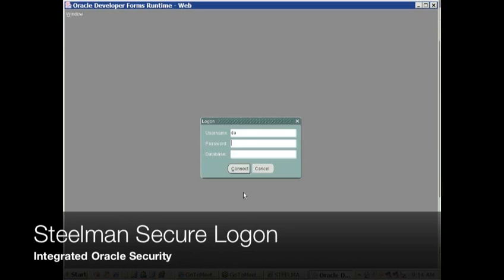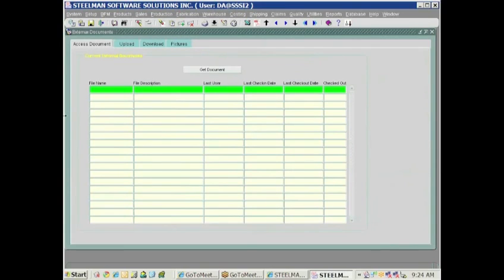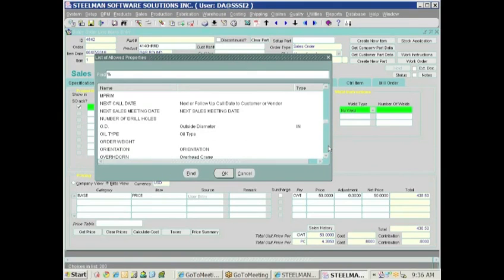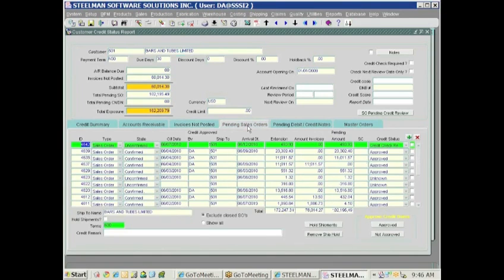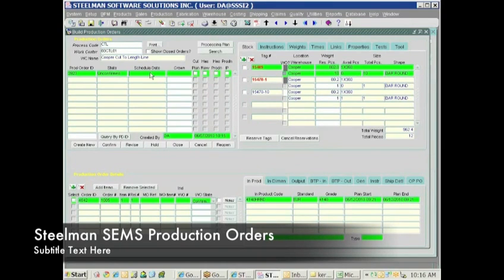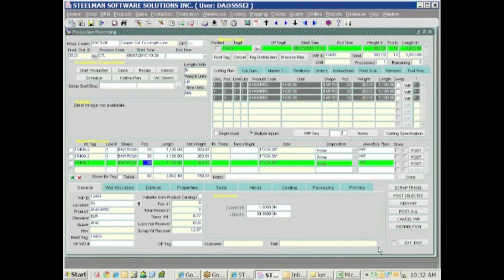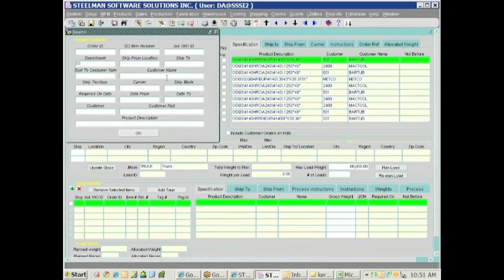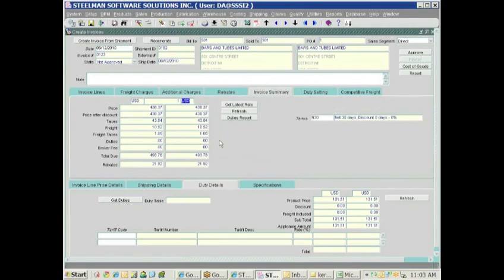Steelman SEMS demo for Steel Mill ERP/MES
How to video on how eSTEELMAN SEMS works as the ERP and MES system for Steel Mills.